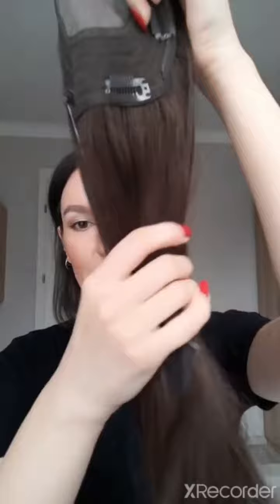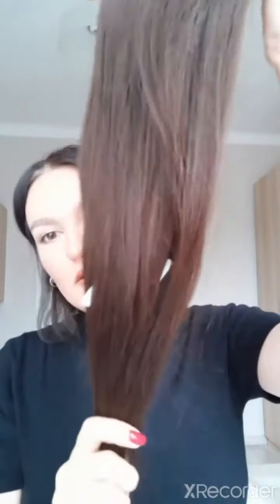Cut the lace front of my Claire human hair topper | Hair Topper Review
Claire is a supremely natural hairpiece.
It offers a lace front that creates a natural looking hairline and allows for off-the-face styling. The monofilament top creates the appearance of natural hair growth.
Four strategically placed, pressure-sensitive clips provide a secure, comfortable fit.
This exquisite hair addition is ideal for adding volume on top of head.
100% fine human hair allows you to seamlessly blend the piece with your own hair.
Style it out of the box with a long, sweeping front or cut in bangs. This hairpiece is extra special!
SPECIAL FEATURES
Lace Front is ready-to-wear and virtually invisible, creating a natural looking hairline that gives you amazing off-the-face styling versatility and contours to the shape of your head.
Monofilament Top creates the illusion of natural hair growth where the hair is parted.
100% Human Hair is the finest quality and gives you the option to style the hair with heat tools and treat it just like your own hair.
The lace front is a delicate material and should be handled with care.
How to Wear:
Style your hair
Place the topper on the area you want to add more hair volume.
Fix the front part with a comb
Blend your hair with the top form and style it.
Your look is complete.